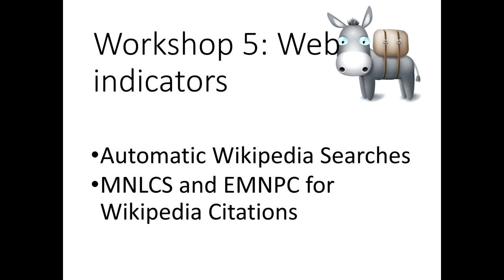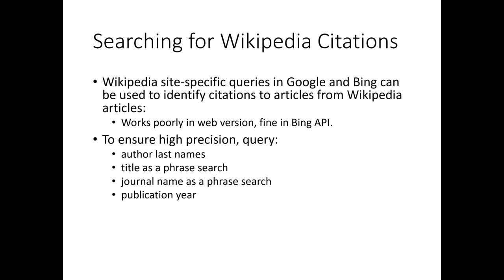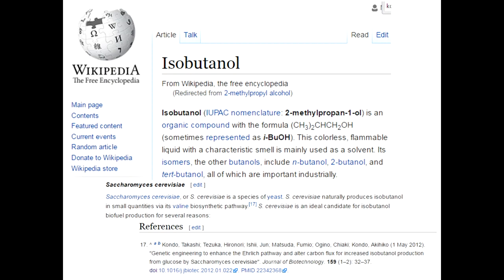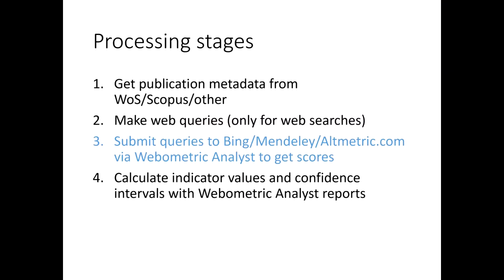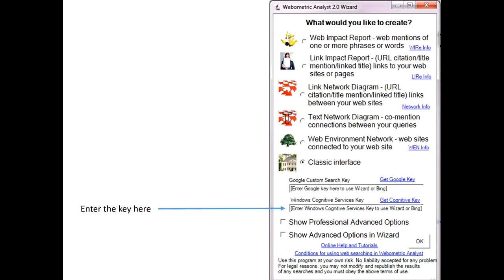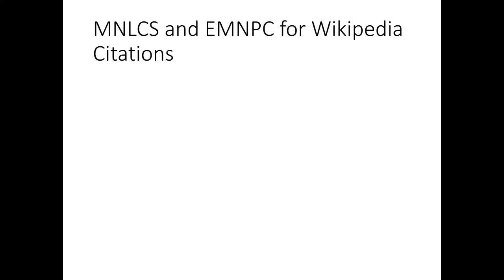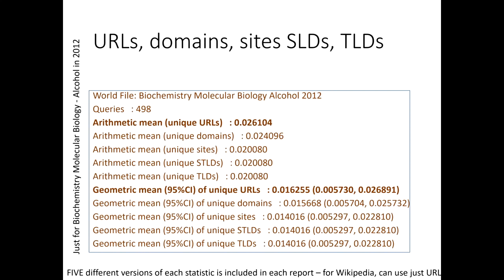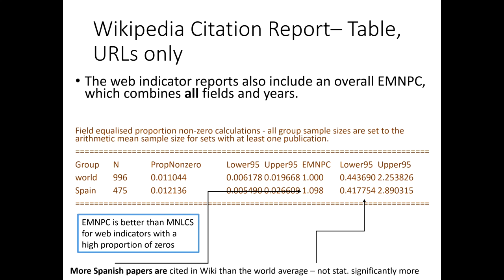Alternative Indicators Summer School Day 2 Talk 5: Web indicators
Alternative Indicators Summer School Day 2, Talk 5.
Calculating web indicators with Webometric Analyst and Bing searches.